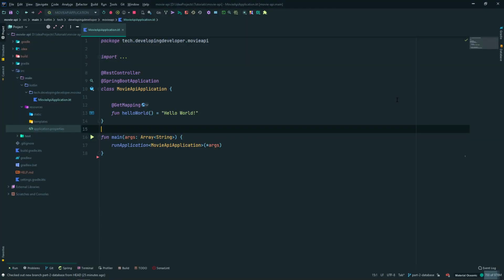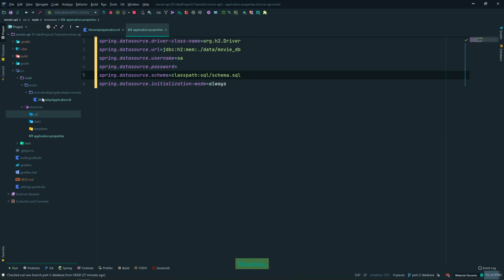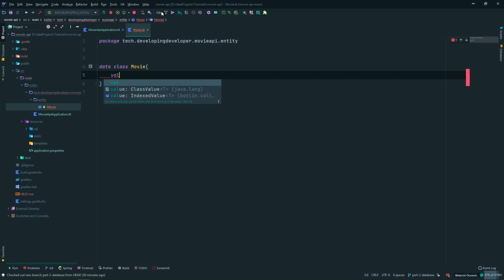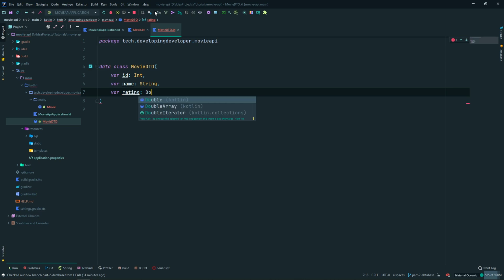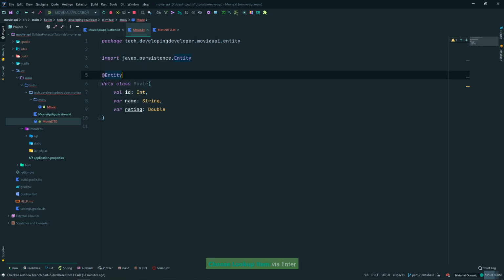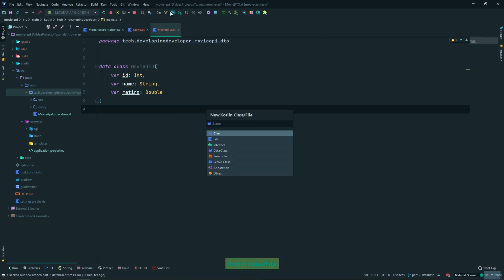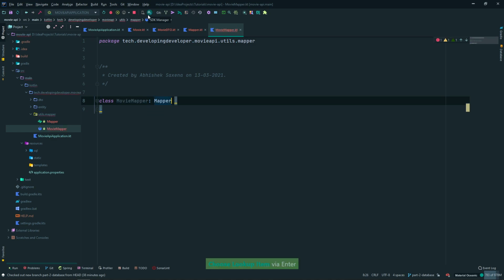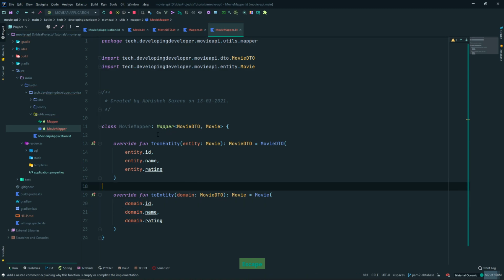#2 Database, Entities, DTOs, Mappers - Rest API w/ Kotlin + Spring Boot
In this video, we will add the H2 database,  entities, Data Transfer Objects(DTOs), and mappers to the project.

00:00 Introduction
00:24 Configure H2 database
01:27 Create Entity and DTO
03:53 Create Mapper
05:41 Outro

Feeling generous today?